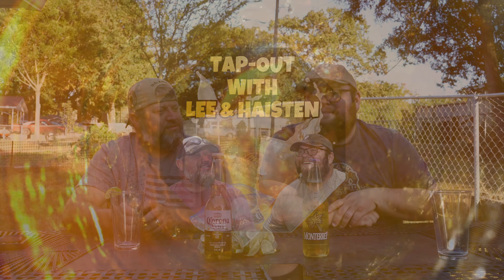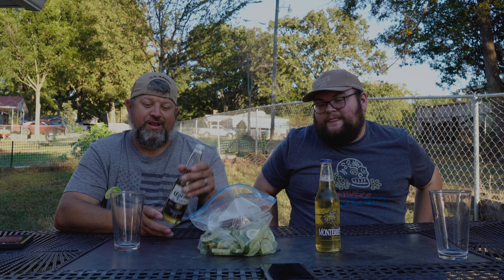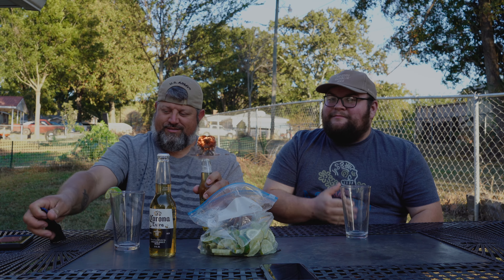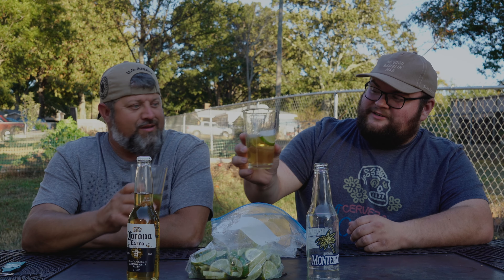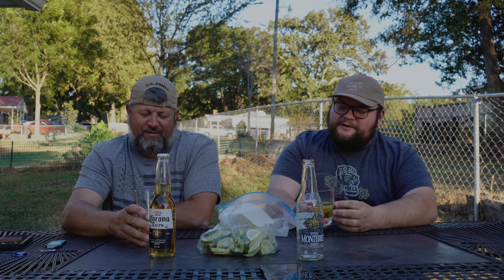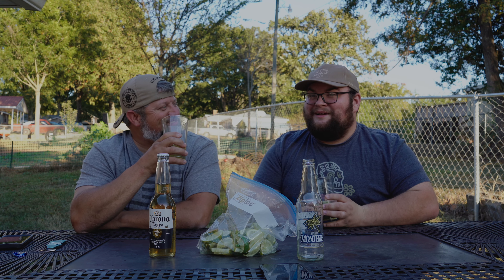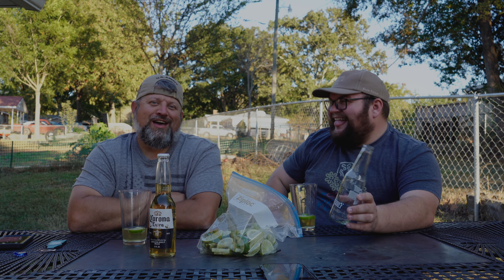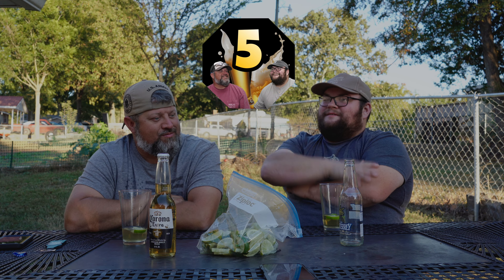Corona For Half The Price at Aldi?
Welcome to Tap Out, the channel where we review different alcoholic beverages. In this episode, we're putting two of the most popular Mexican beers head-to-head: Corona Extra and Monterrey, which is available at Aldi. Both beers have been around for decades and have a large following, but which one is better?

Join us as we open up these beers and give our honest opinions on their aroma, taste, and mouthfeel. We'll compare their appearance, flavor profiles, and alcohol content to help you decide which one you prefer.

Whether you're a fan of Corona Extra or Monterrey, or you're new to the world of Mexican beer, this episode is sure to provide some valuable insights. So, grab a cold one and join us as we sip and compare Corona Extra and Monterrey.